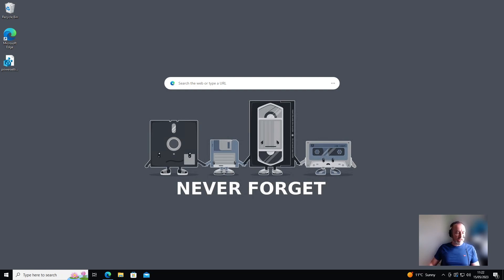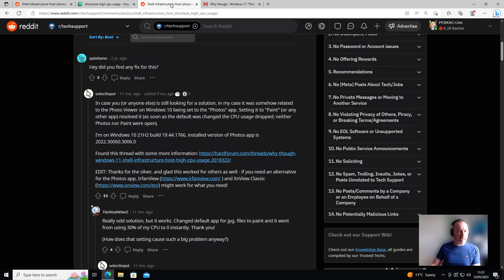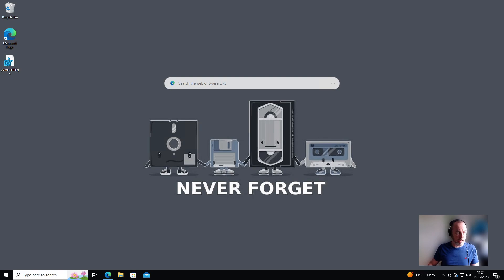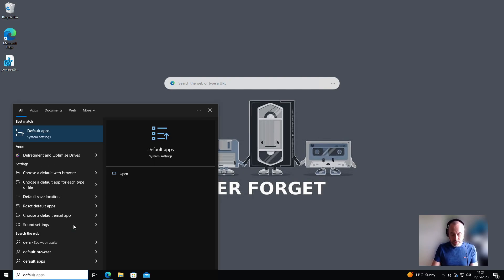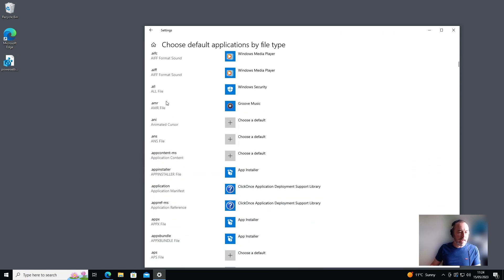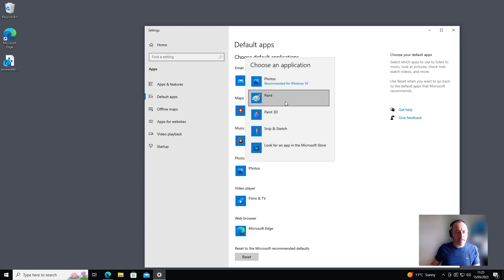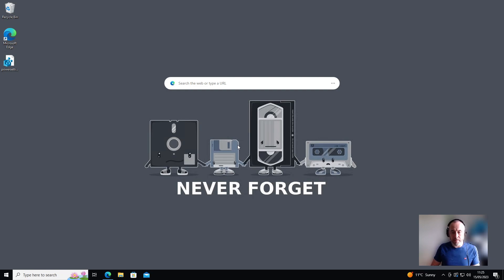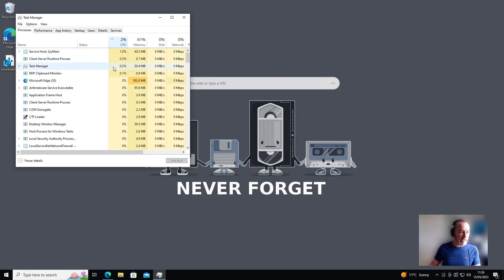Shell Infrastructure Host sihost.exe High CPU Usage - SOLVED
How to solve high CPU usage by the SIHOST.exe process.

by Luke TBK

Shell Infrastructure Host
sihost.exe
High CPU Usa